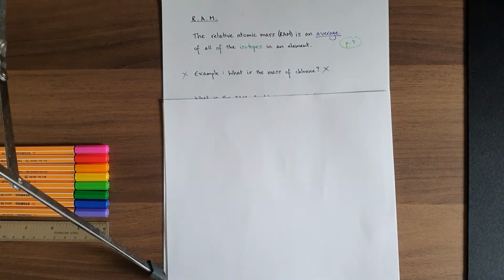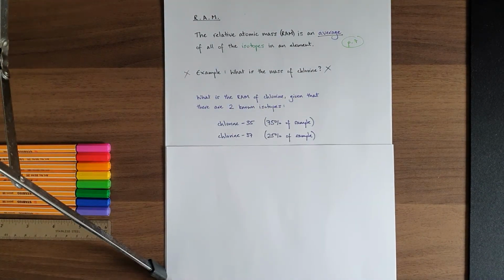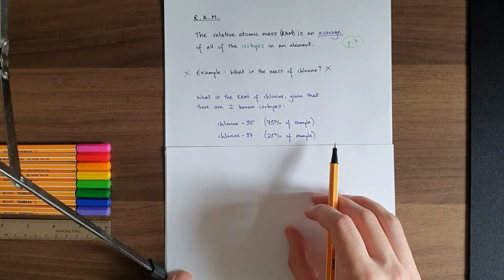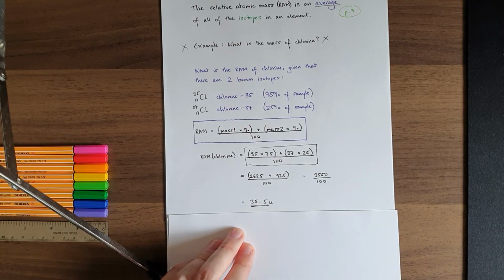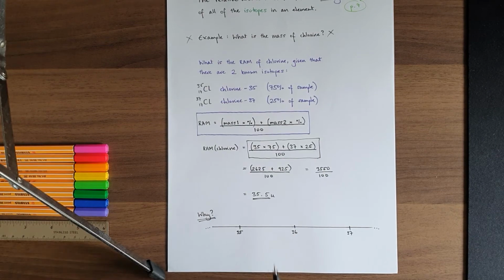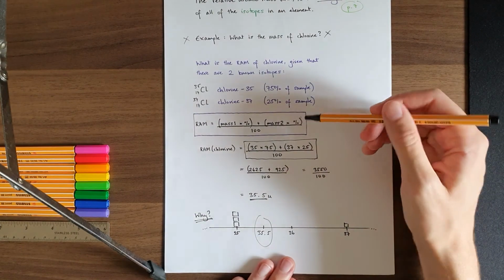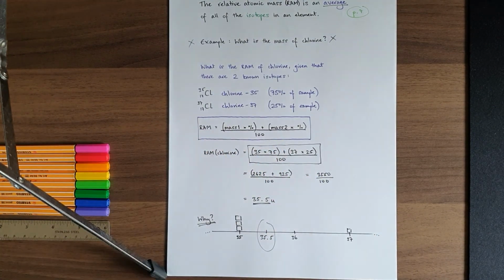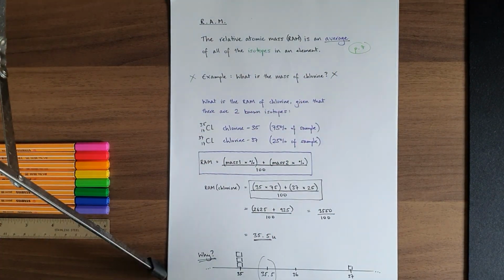Relative Atomic Mass (RAM)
What is the average mass of an atom in a sample of an element?